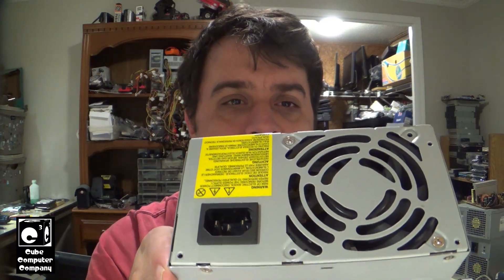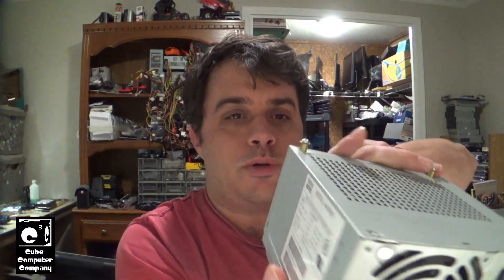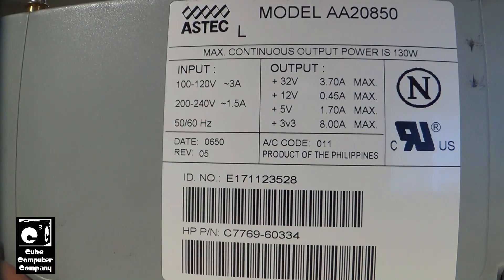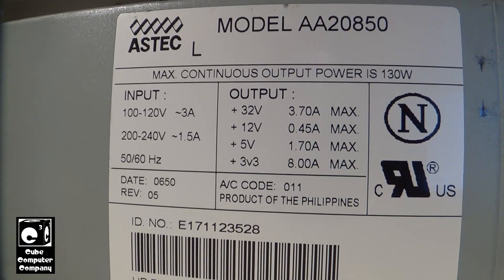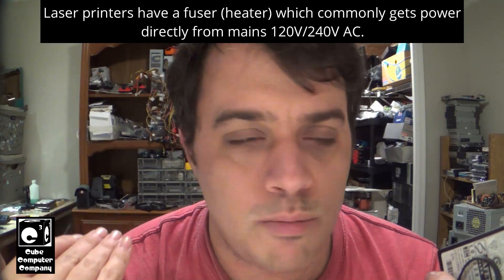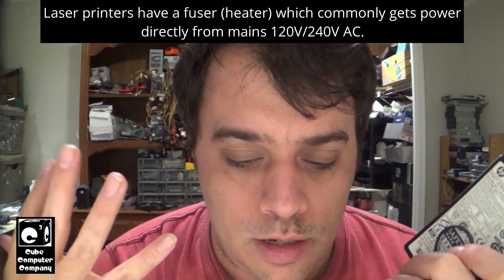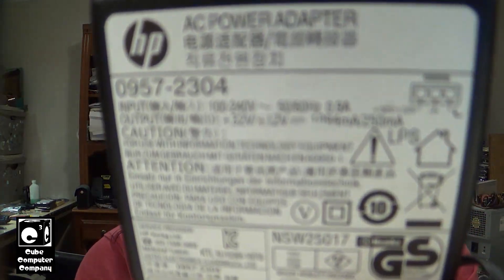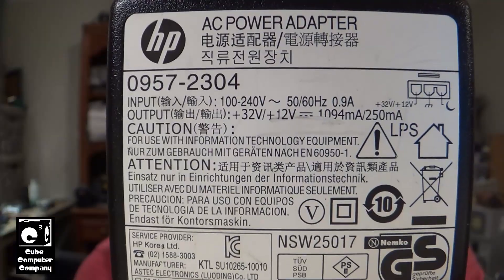This one design change would help prevent burning GPU power connections!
With modern high-performance gaming graphics cards requiring insane amounts of power, builders and gamers are running into an increasingly common issue... burning connectors or cables supplying power to GPUs. These cards get their power from the +12V rail, the highest available voltage currently in use within desktop PCs. This poses a significant limitation on how much power can safely be delivered to a GPU. While 12V is known for its use in automotive applications, the connections between your car battery, alternator, and starter are well secured and use large conductors. The cabling and connections within a PC were never designed to handle 500W or even 1kW loads. One way to help lower the issues with cables burning up would be to (finally) raise the voltage supplied to power hungry components such as a GPU. Printers have been using +32V in their PSUs for quite some time. This higher voltage means less current needed to deliver a given amount of power. It's the reason why your laptop commonly uses 19V instead of 12V for its charge cable.

It's time for the ATX standard to add 32V as an output alongside 12V, 5V, and 3.3V.